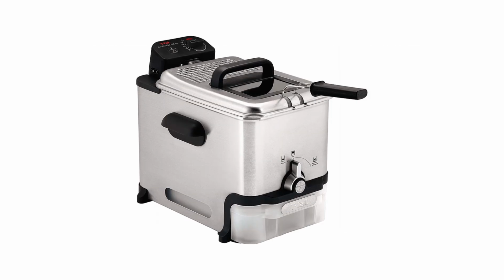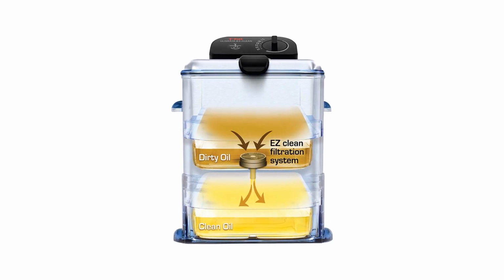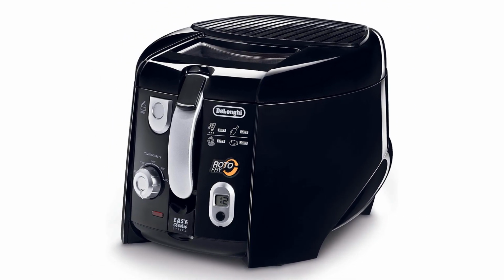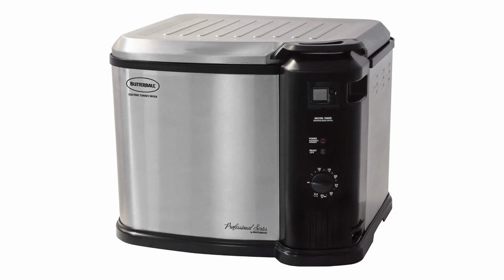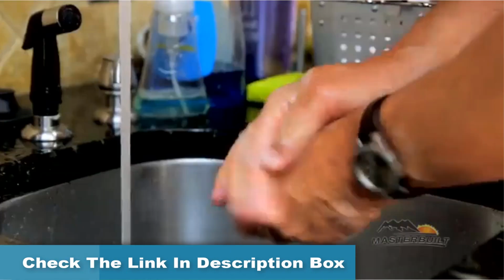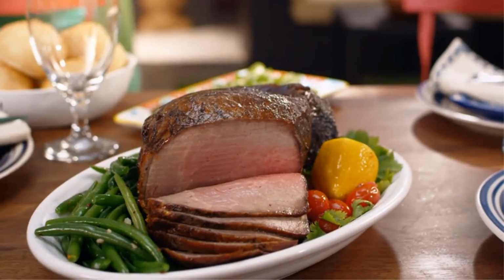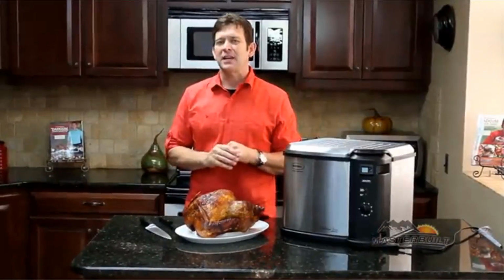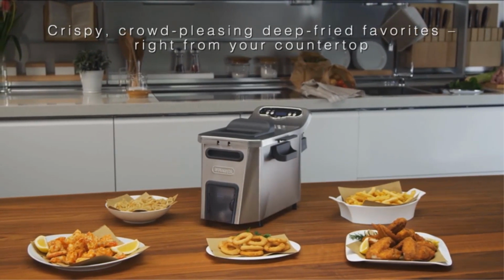Top 5 Best Deep Fryers in 2020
📌Product Link📌:
☄️1. T-fal Deep Fryer with Basket, Stainless Steel, Easy to Clean Deep Fryer
📌US Prices
📌UK Prices
📌CA Prices
☄️2. DeLonghi D28313UXBK Roto Deep Fryer
📌US Prices
📌UK Prices
📌CA Prices
☄️3. Masterbuilt 23011114 Butterball Indoor Electric Turkey Fryer
📌US Prices
📌UK Prices
📌CA Prices
☄️4. Char-Broil The Big Easy TRU-Infrared Oil-Less Turkey Fryer
📌US Prices
📌UK Prices
📌CA Prices
☄️5. Breville BDF500XL Smart Fryer
📌US Prices
📌UK Prices
📌CA Prices
If you are looking for latest & Branded, useful Deep Fryers  then you are in right place. Here I`m going to share with you top Rated Deep Fryers which are best sold and reviewed in the last couple of months in aliexpress & amazon websites. Now Enjoy Your Product.